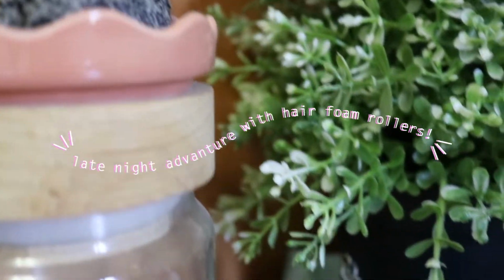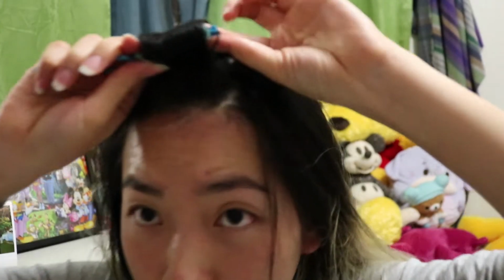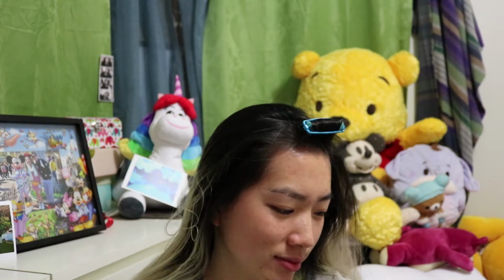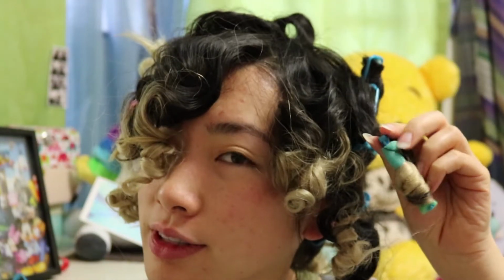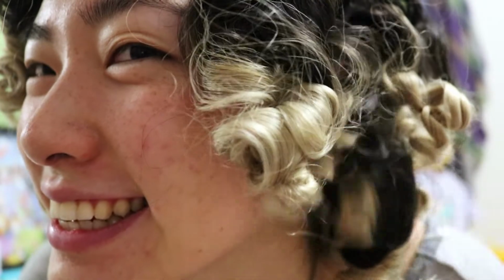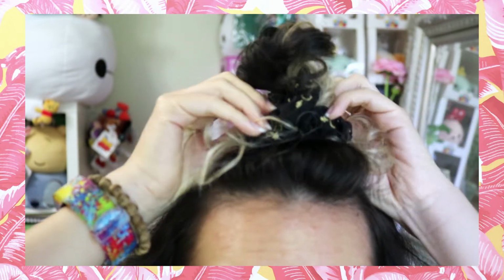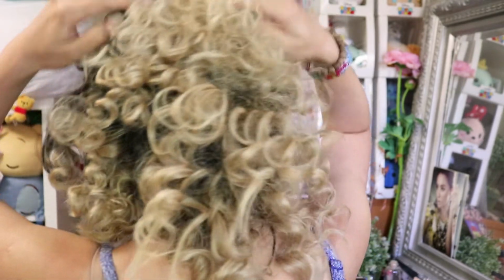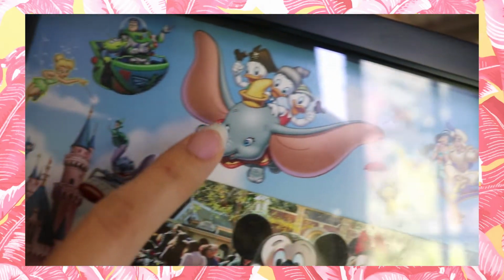how to use hair curlers, style and keep? 變身勇敢傳說捲毛公主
Hey you, yeah you come and check this out : )

Don’t know what curlers to buy or use?
Check out my video as we venture with a good ½ inch foam (sponge) hair roller to achieve something close to Disney princess Merida’s level.

Don’t know how to use the new curlers you got?
Again, watch to see one of the many good ways to set them to your melon.

Don’t know the difference between foam or sponge?
That makes the two of us!

Let’s connect!

(YEP, that’s correct. I get that a lot)

M   Y      G   E   A   R   S

Magical thing to take timelapse

Red Velvet, Be With You, By The Sea, Half Past Love, Lovely Girl, Could You?